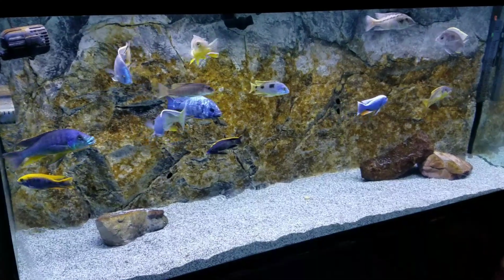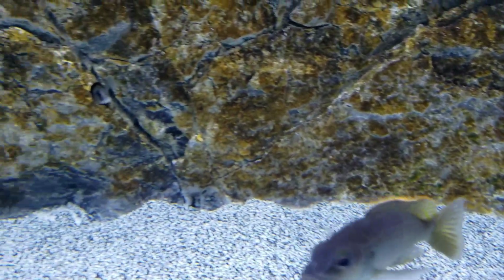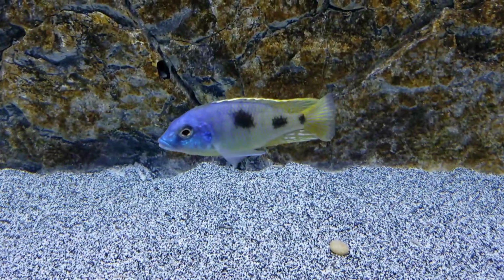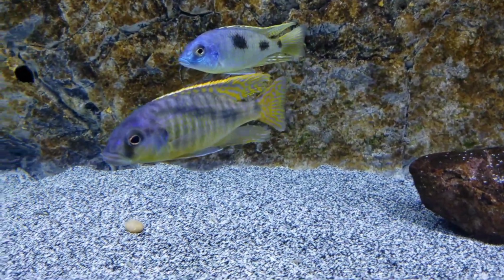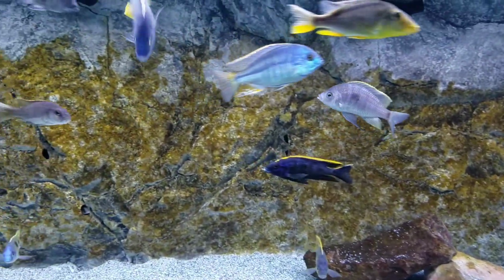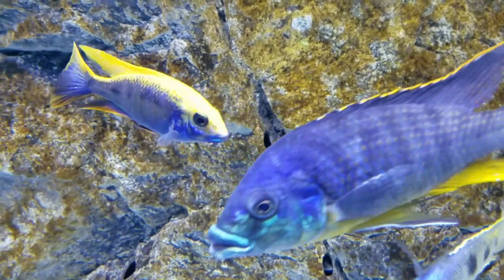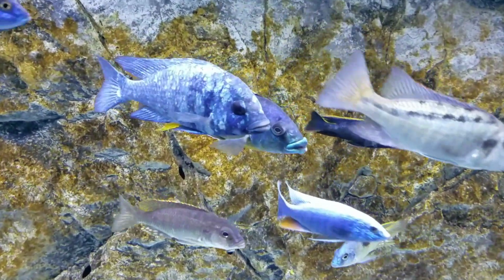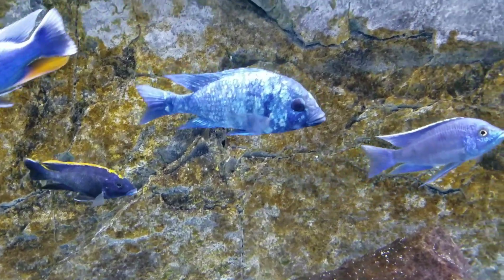220 Gallon Update, Help Me Make A Decision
here is an update on the 220 gallon tank, including showing off some fish as well as a decision I need help making